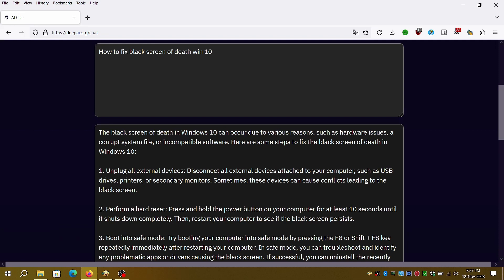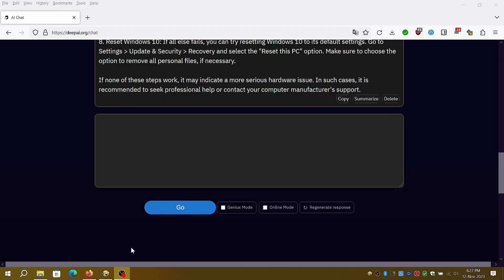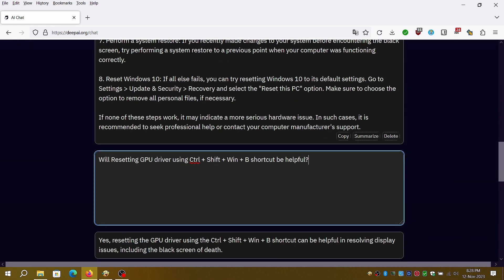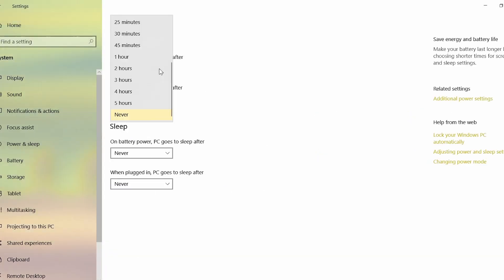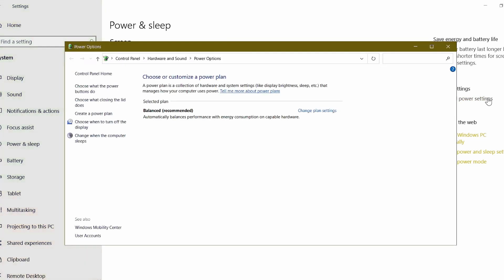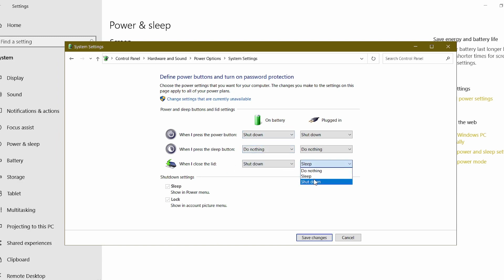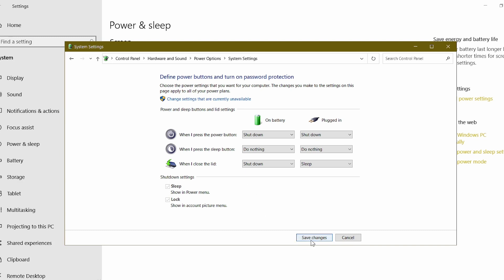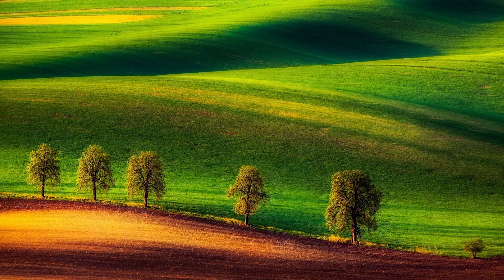Fix Black Screen for Intel Laptops | Windows 10 Troubleshooting Guide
Tired of dealing with the annoying black screen of death on your Intel-based laptop running Windows 10? In this video, we will share a workaround to fix the black screen issue, even after trying Dell/OEM validated Intel drivers or Generic Intel drivers. Follow the step-by-step guide to modify power and sleep settings, and say goodbye to the dreaded black screen!

Timestamps:
00:00 Start
00:14 Help from DeepAI Chat
00:24 The FIX
01:07 Outro
01:21 End